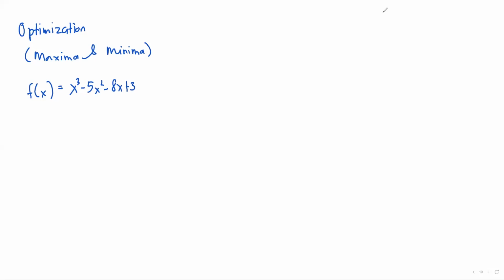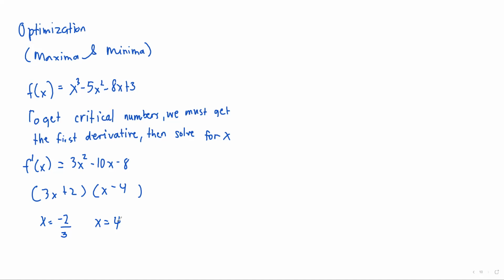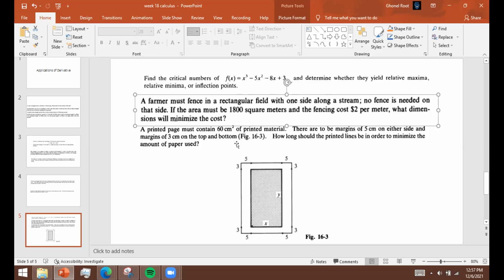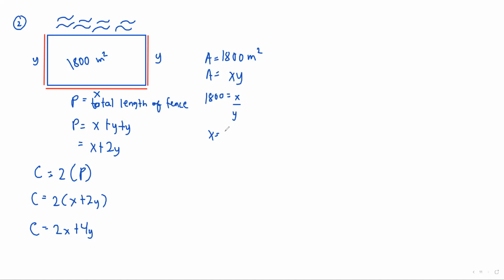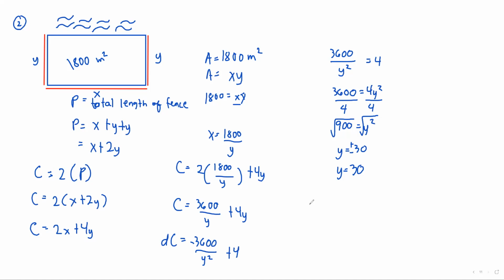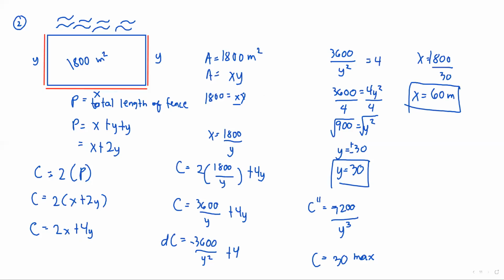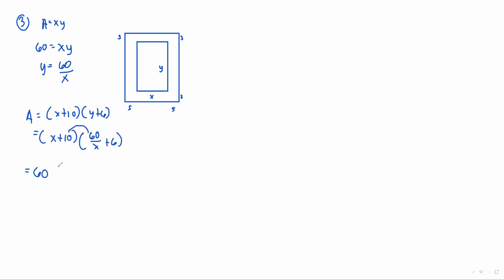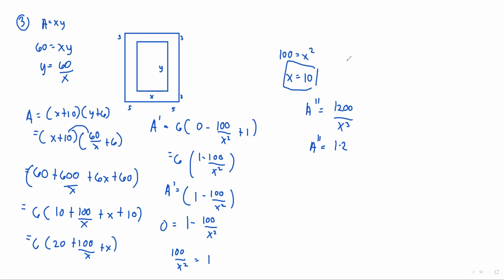Application of Differential Calculus part 3